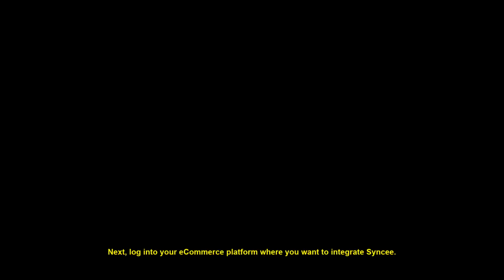How to authenticate Syncee for inventory automation - Detailed Guide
Unlock the full potential of your e-commerce business with our detailed guide on how to authenticate Syncee for inventory automation! In this video, we'll walk you through each step of the authentication process, ensuring you can seamlessly connect your store with Syncee and automate your inventory management. Whether you're a small business owner or a seasoned entrepreneur, this guide will help you save time, reduce manual errors, and streamline your operations.